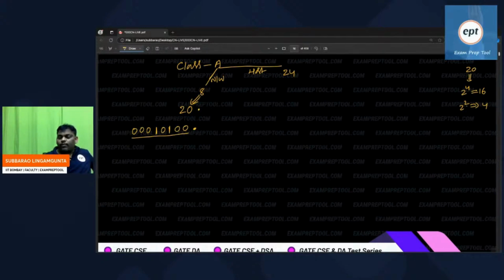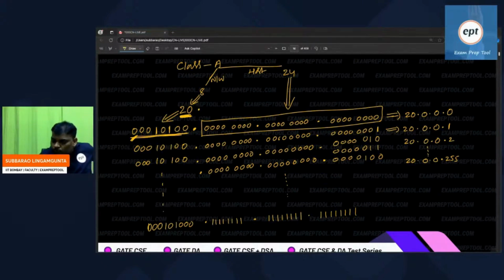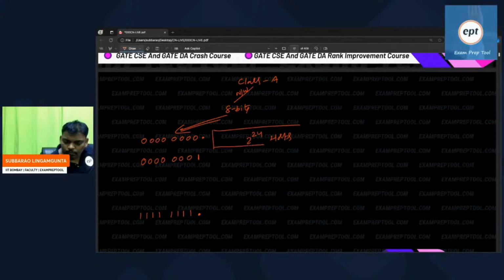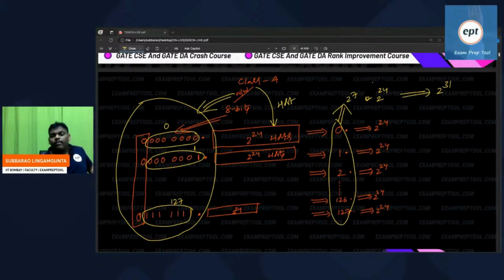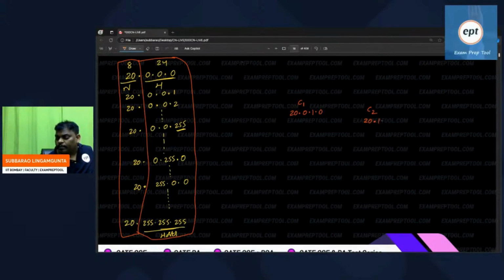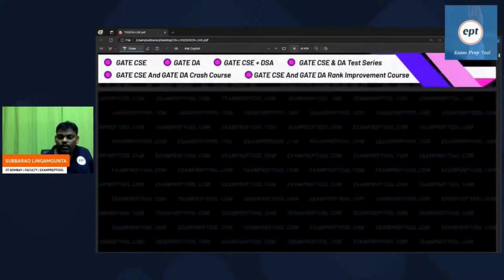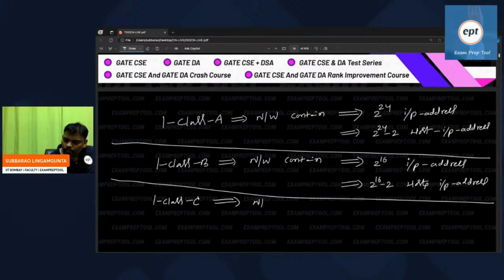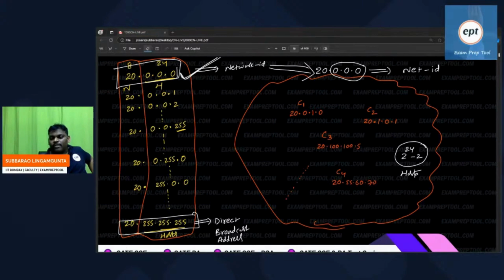COMPUTER NETWORKS | LECTURE-7 | GATE CSE | GATE DA | Reddy Sir | Best Course for Computer Network